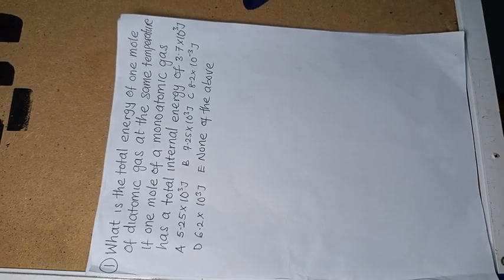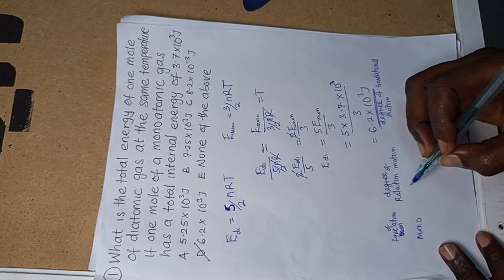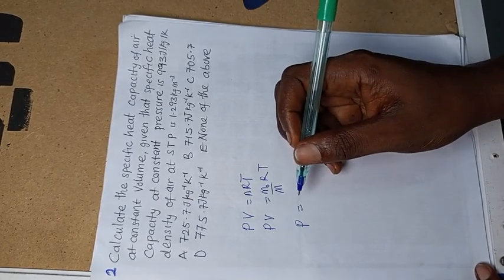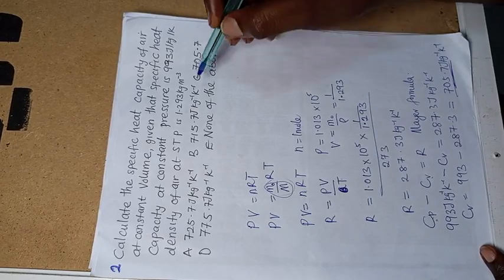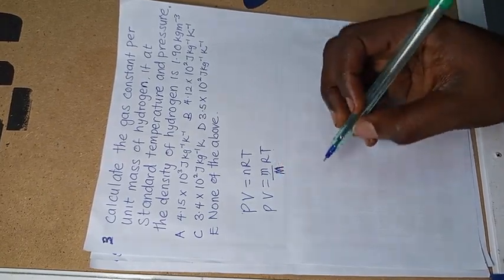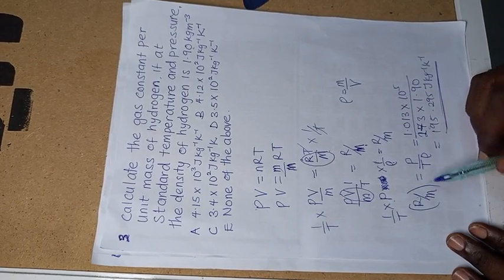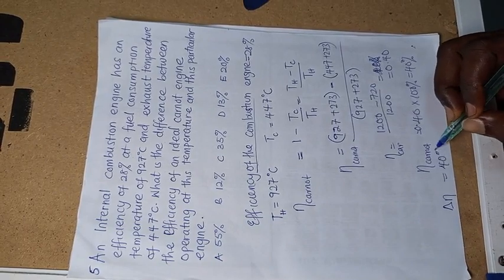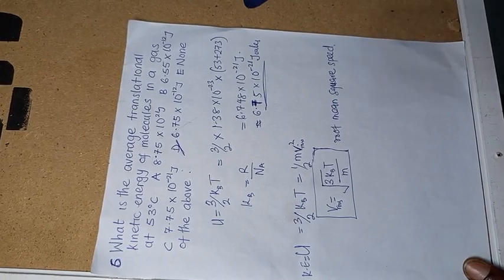Your likely questions on Thermodynamics and Kinetic theory of gas that your must watch before..